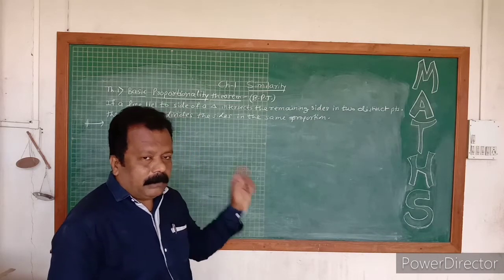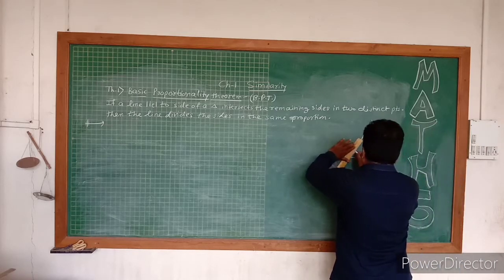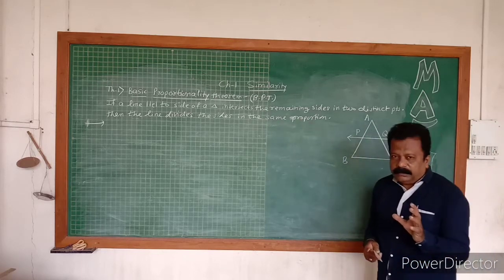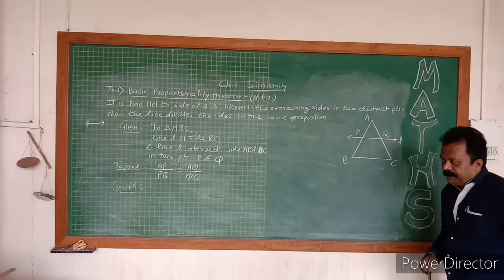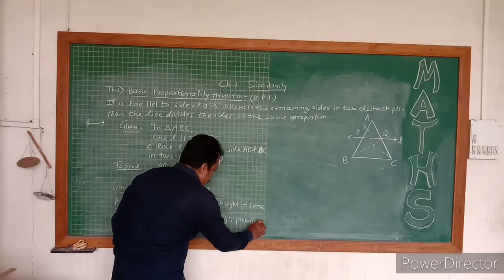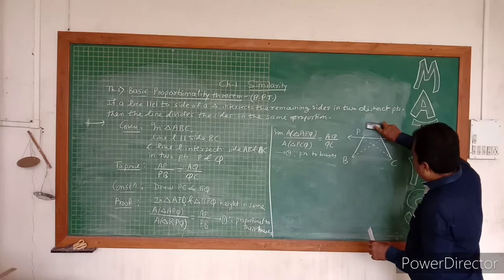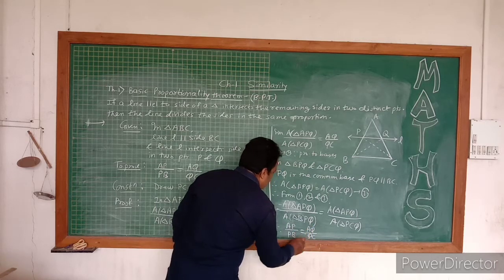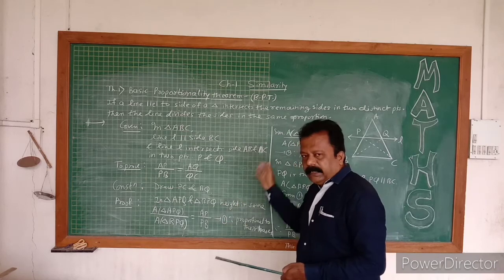Std X Maths II Similarity BPT Sureshkumar Yadav Sainik School Warana